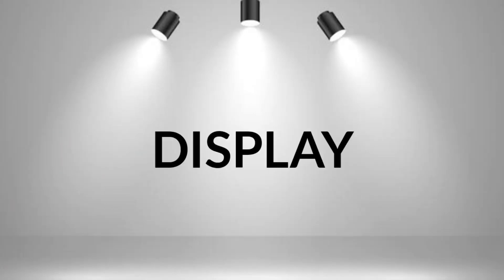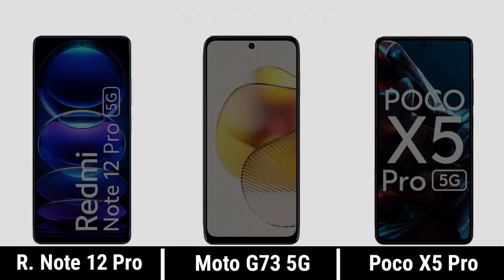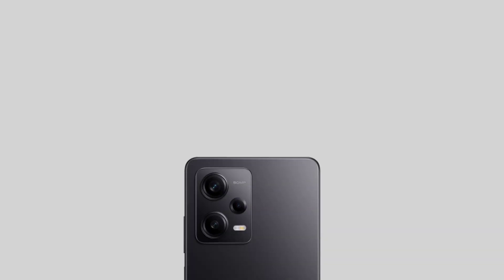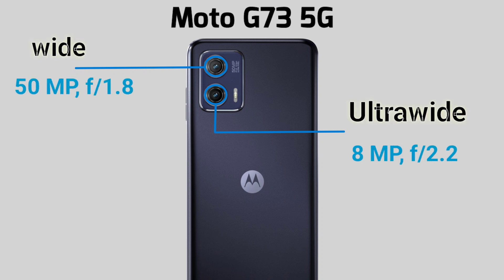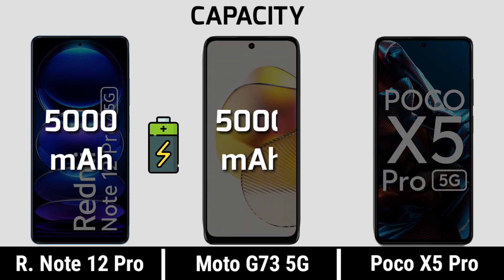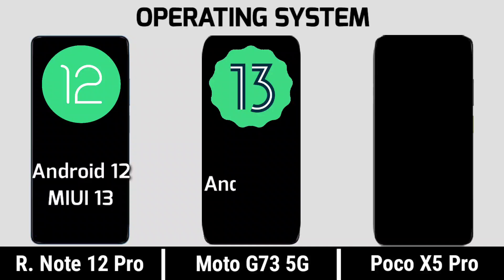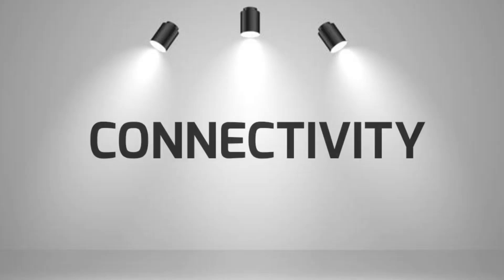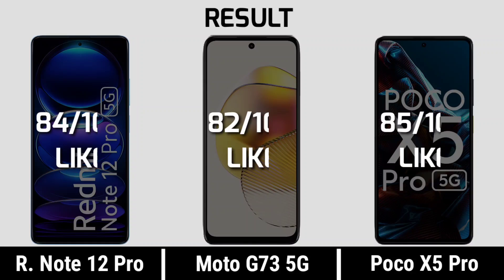Redmi Note 12 Pro vs Moto G73 5g vs Poco X5 Pro || Price | Camera Test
Redmi Note 12 Pro vs Moto G73 5g vs Poco X5 Pro || Price | Camera Test | Specifications

Video highlights:‐
00:05  display
00:59  design & build
01:43  camera
02:28   battery
02:50   performance
03:23   storage
03:52   connectivity
04:16   Sound
04:28   price